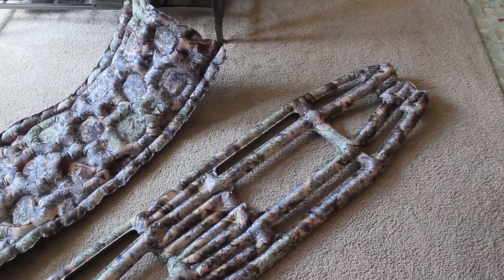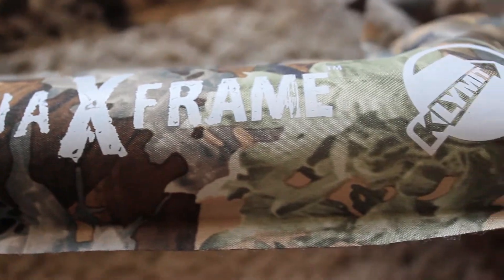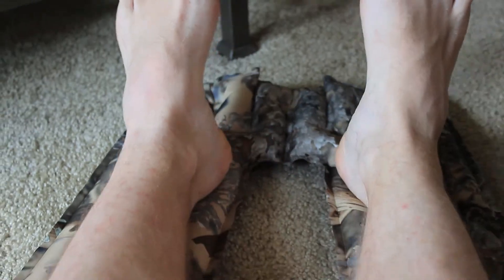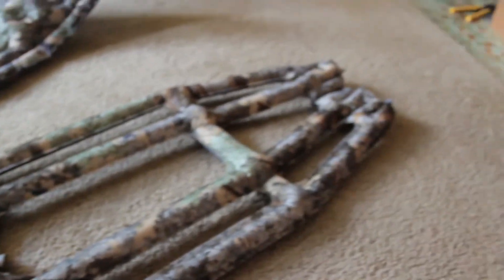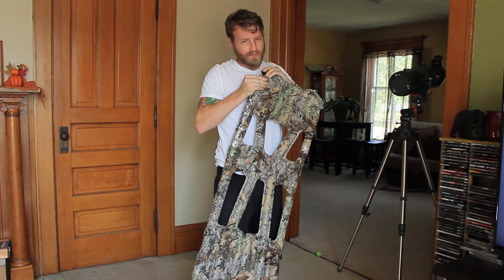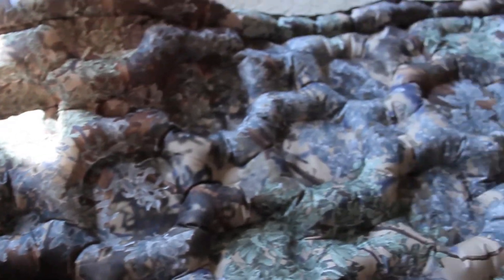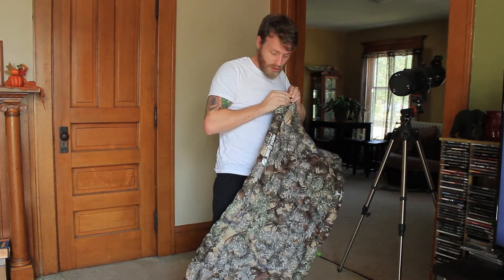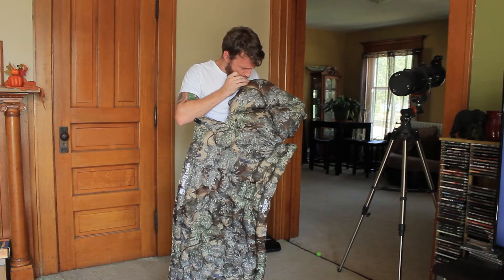Klymit Inertia X Frame Vs. O Zone Sleeping Pad . Lightweight Backpacking Pads Review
Here is a video of my impressions of the Klymit Inertia X-Frame and the Klymit Inertia O-Zone. I figured since i have both i should compare the two to help others in the quest to find the best, comfortable, lightweight sleeping pad. Ive been honing my backpacking gear to drop weight and these pads allow me to do so. Thanks!

Please consider supporting this channel by purchasing Amazon products through these links! Even if you are only directed to Amazon through these links I will still get a small portion to help the channel grow. Thanks!

: Great gear that I use :
Klymit O-Zone
Klymit X-Frame
Toaks 650 ml Titanium Pot
Xero Shoes Z-Trek Sandals
Garmin Fenix 5 - (I use a 1)
ENO ProFly Tarp
Video & Audio